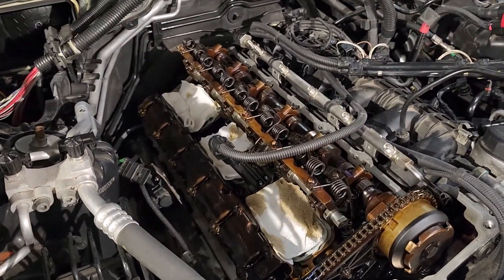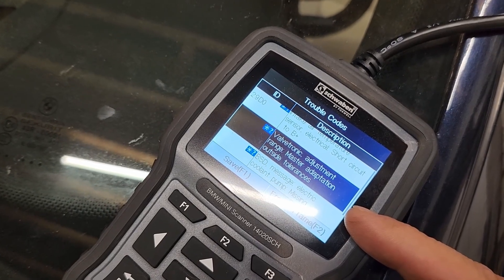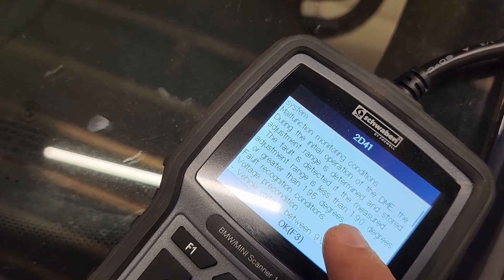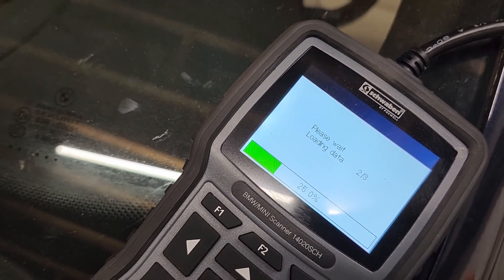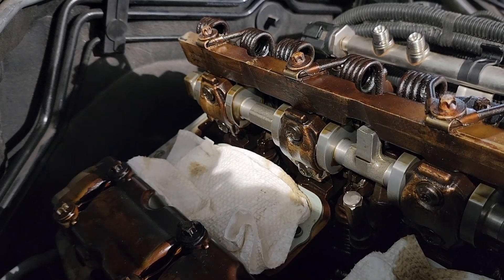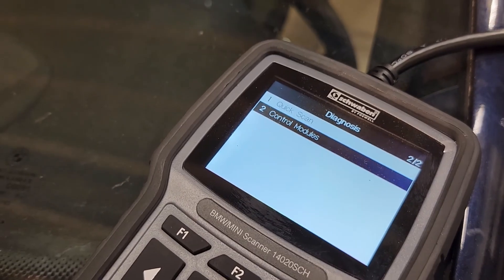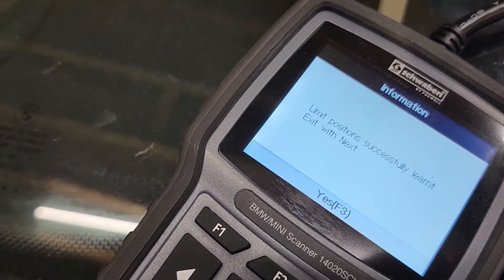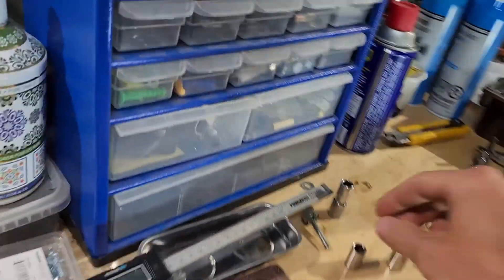N55 Valvetronic won't relearn after replacing shaft and actuator?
This video shows how I solved the problem of my valvetronic system failing to relearn limit positions and remaining in emergency mode after replacing the eccentric shaft and actuator.
The vehicle is a 2013 BMW X5 xDrive35i but relates to any BMW with Valvetronic III.
During the video you'll also see how my Foxwell scanner operates as I navigate the menus but I trimmed the video to save some time.